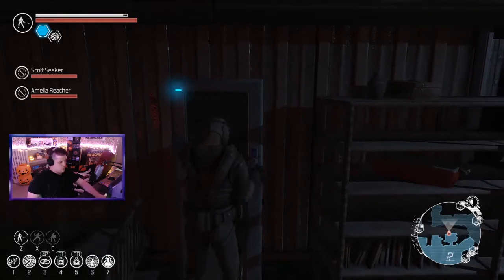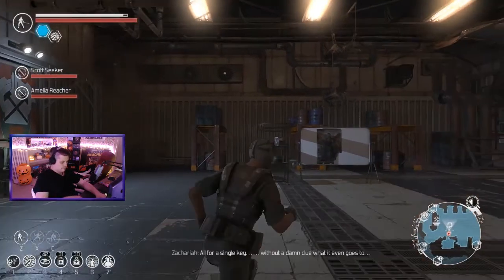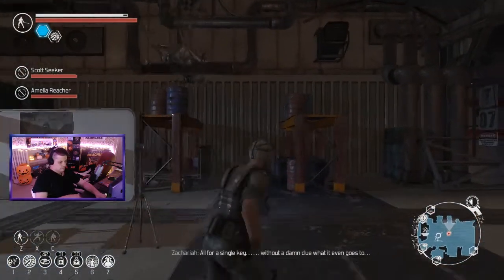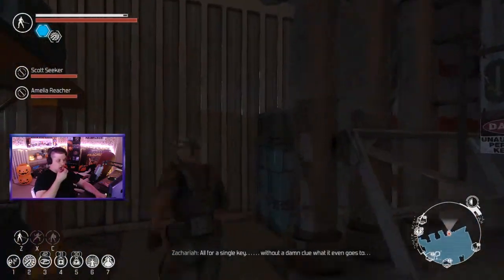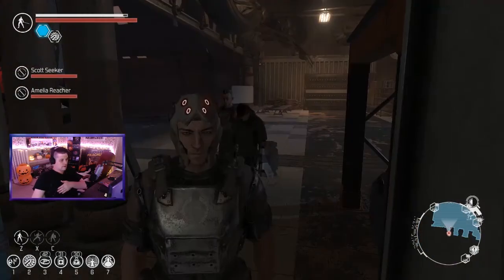HOW TO FIND AMELIA'S DAD'S NOTES | The Technomancer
This can kind of throw you for a loop if you aren't super thorough.  So here you go!